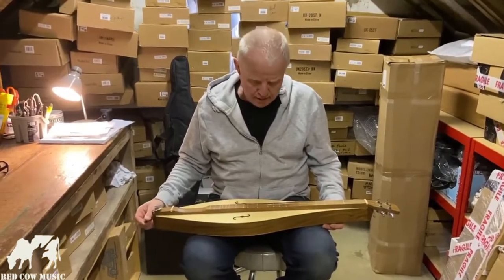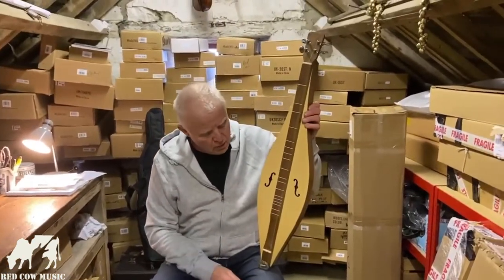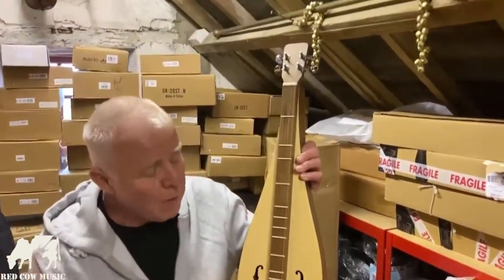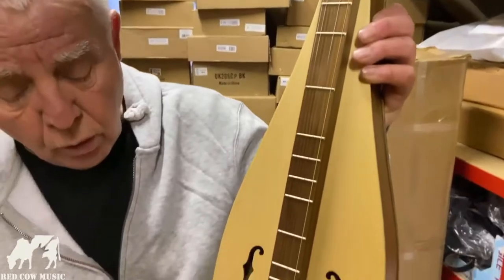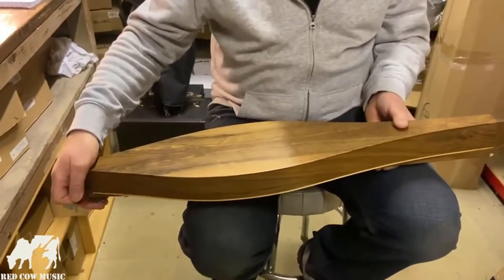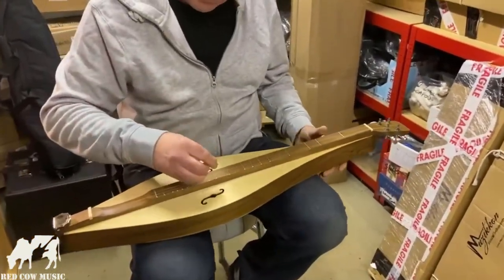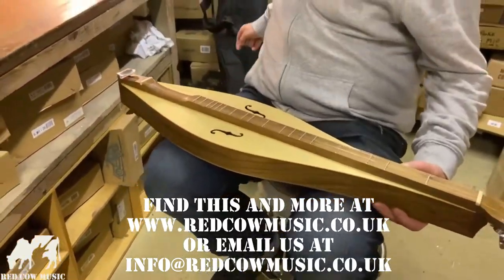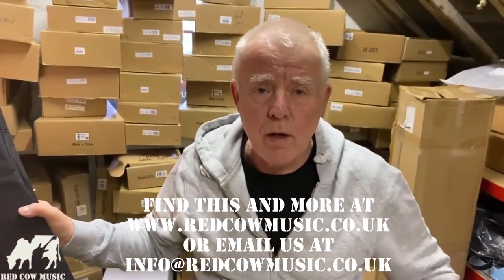Tear Drop Small Body Dulcimer